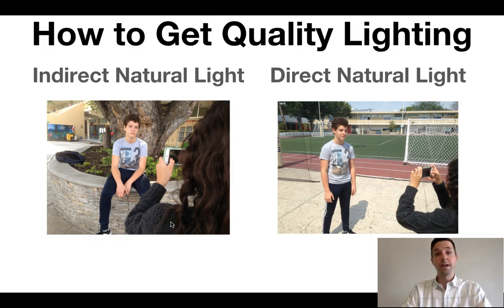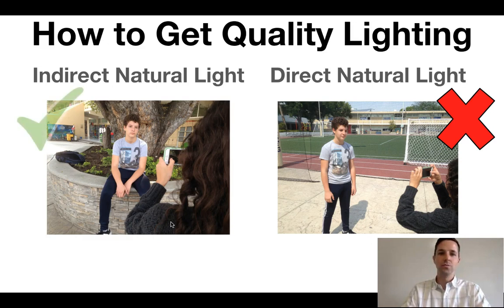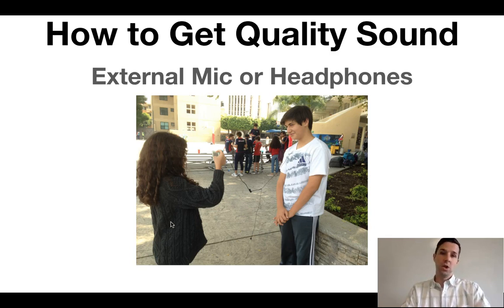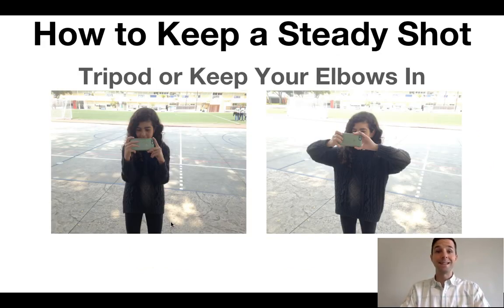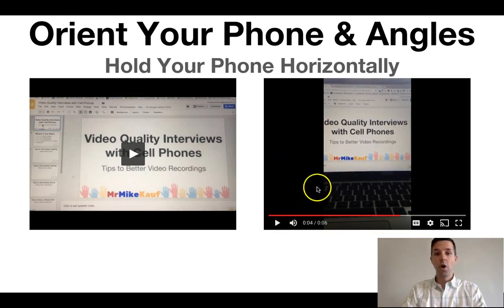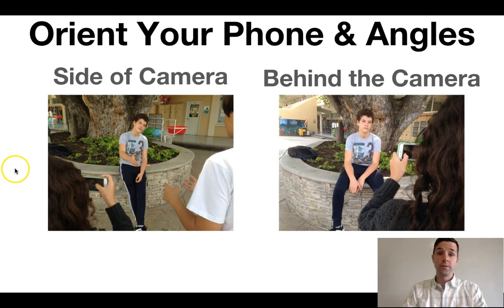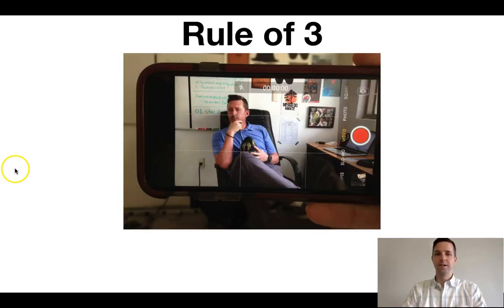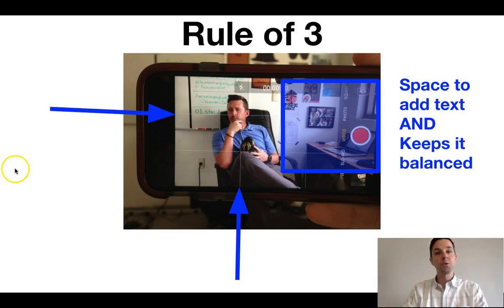Recording Quality Interviews with a Cell Phone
Record Quality Interviews with a Cell Phone shares some tips to creating high quality videos with a cell phone. The video will cover lighting, sound, how to orient and hold your phone, interview angles, and the Rule of 3.